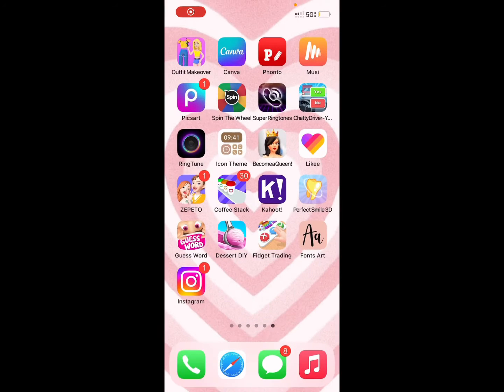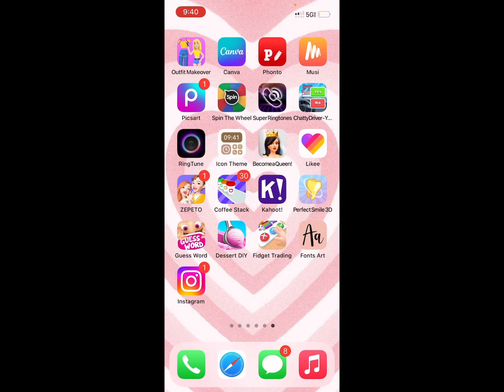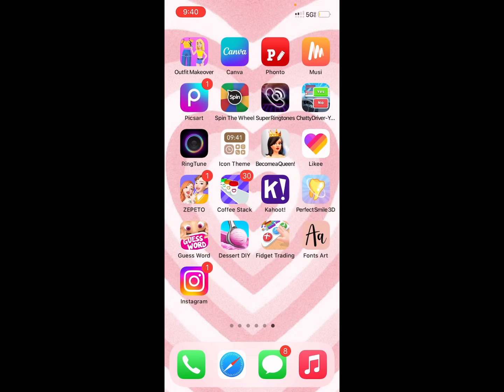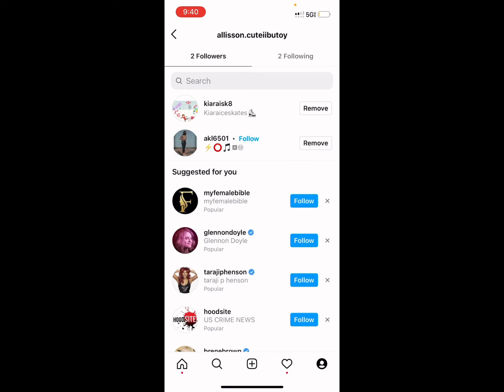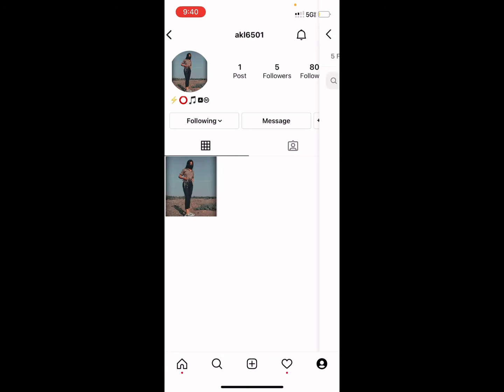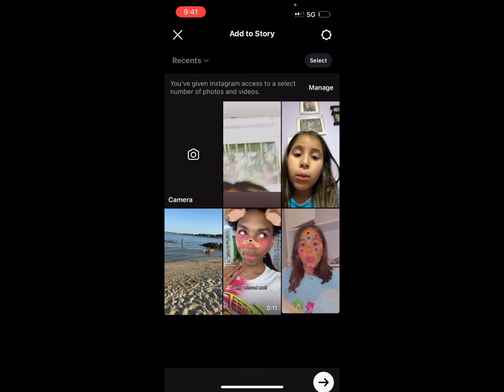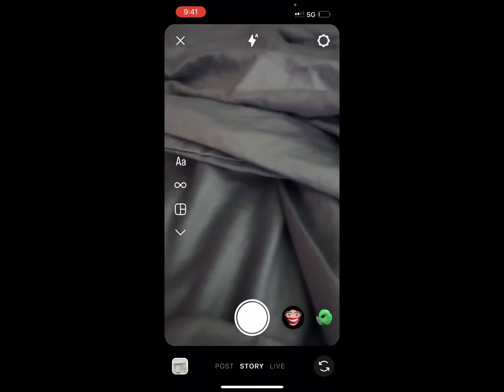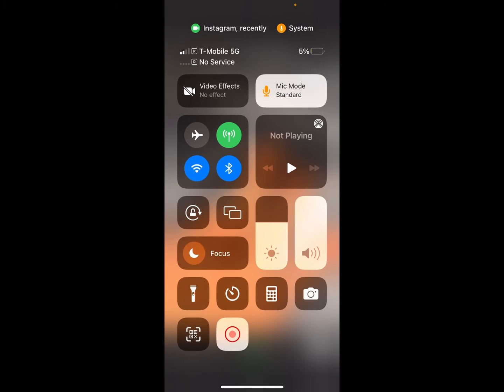i hope this helps so ya byeee Alice. Rainbowskyasmr￼